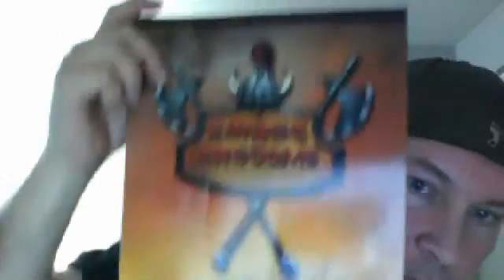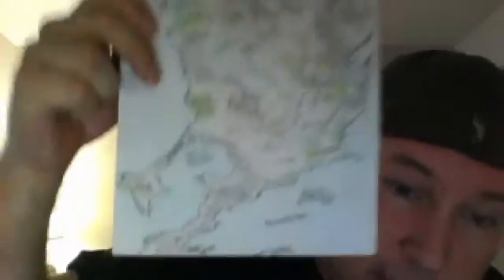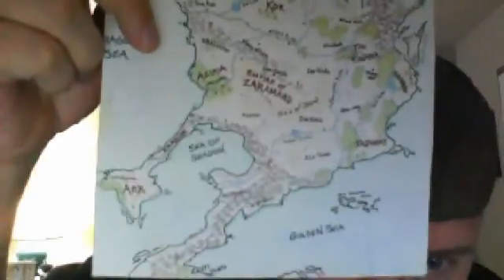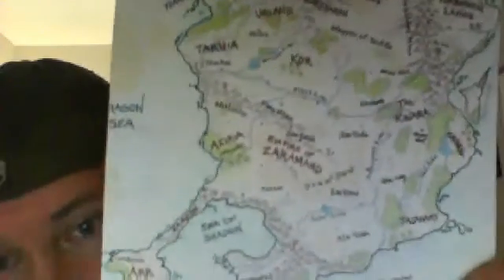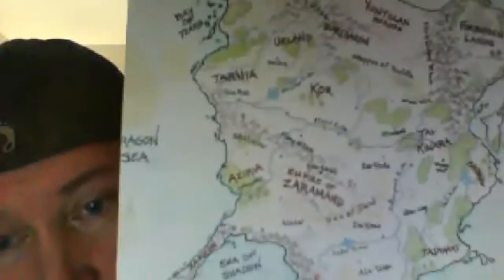Webcam video from October 8, 2014 03:05 PM